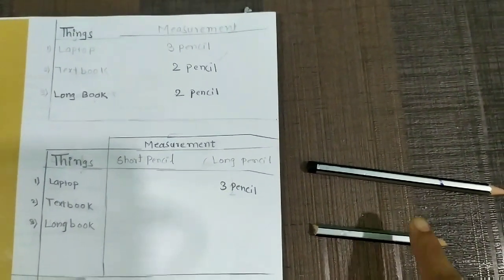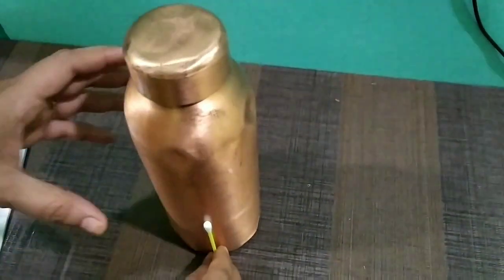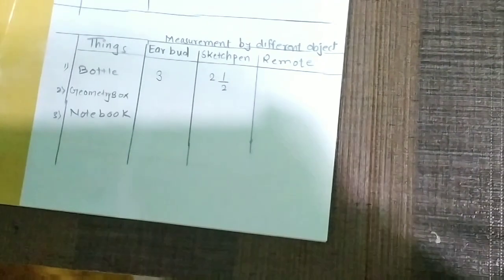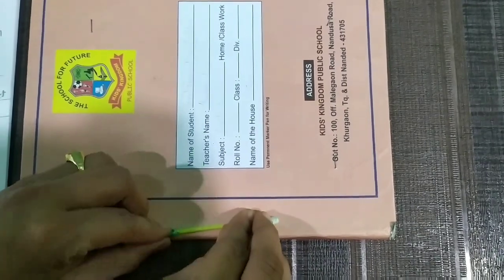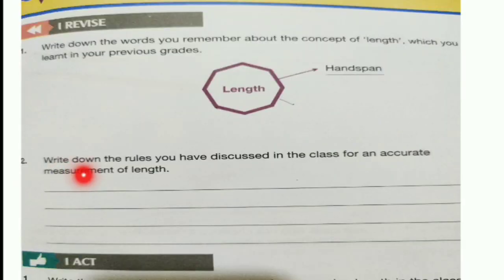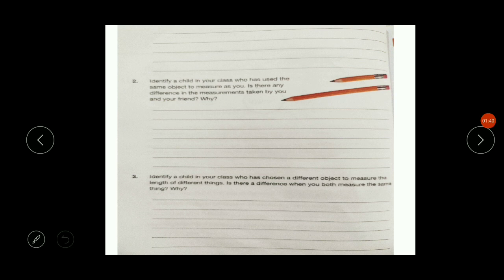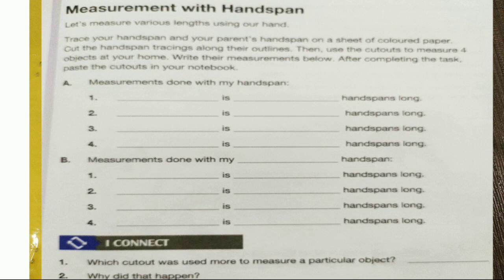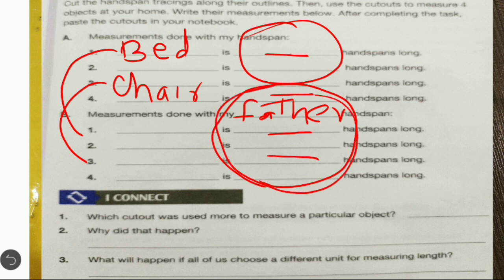Grade 2, subject-MATHS LENGTH